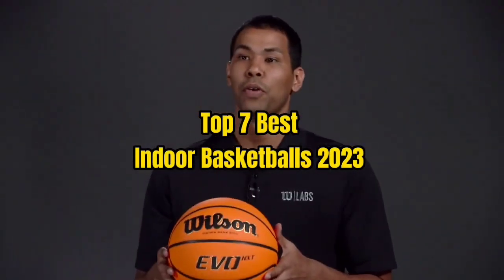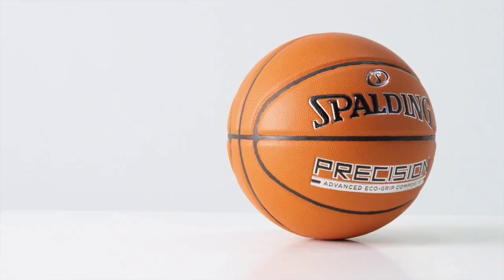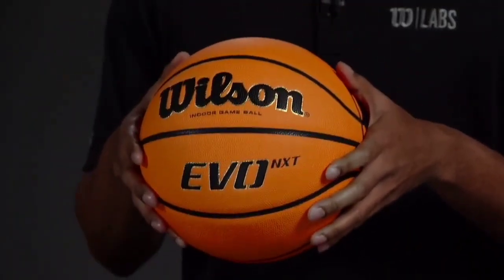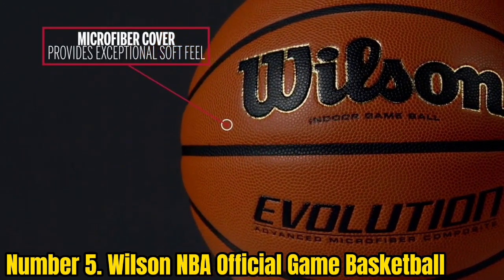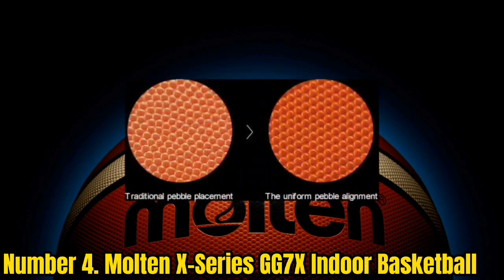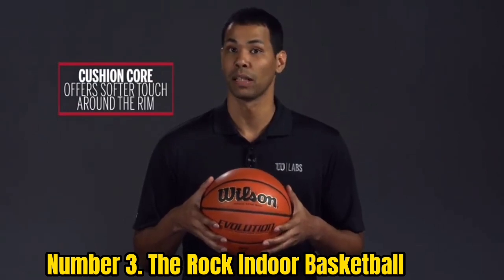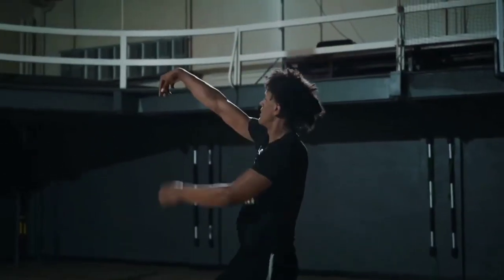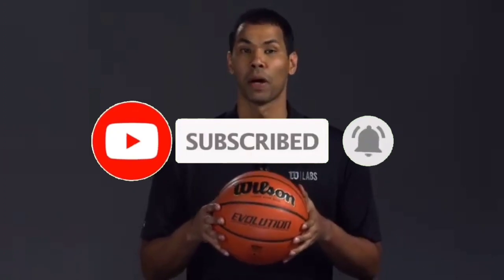Top 7 Best Indoor Basketballs 2023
➜ Links to the Top 7 Best Best Indoor Basketballs  we listed in this video:

►Links►

➜ 7 - SPALDING PRECISION INDOOR GAME BASKETBALL

➜ 6 - WILSON EVO NXT

➜ 5 - WILSONNBA OFFICAL GAME BASKETBALL

➜ 4 - MOLTEN X-SERIES GG7X INDOOR BASKETBALL

➜ 3 - THE ROCK INDOOR  BASKETBALL

➜ 2 - BADEN ELITE INDOORGAME BASKETBALL

➜ 1 - WILSON EVOULATION INDOOR GAME BASKETBALL